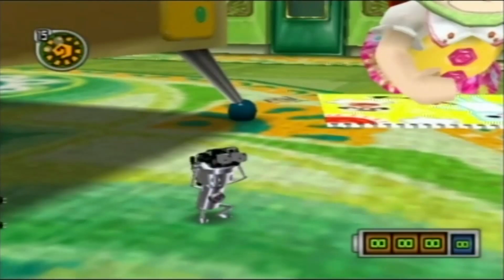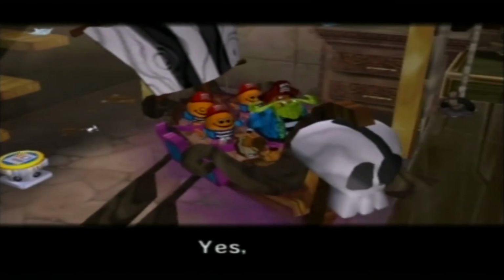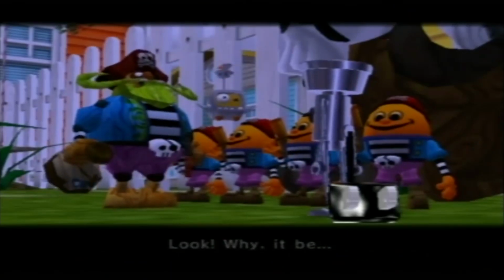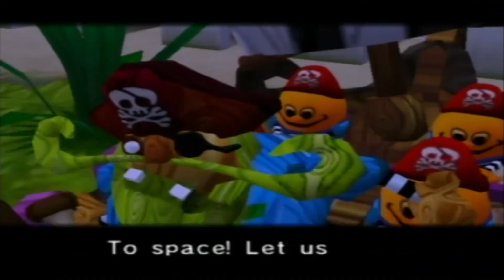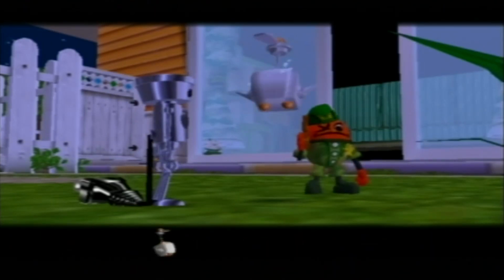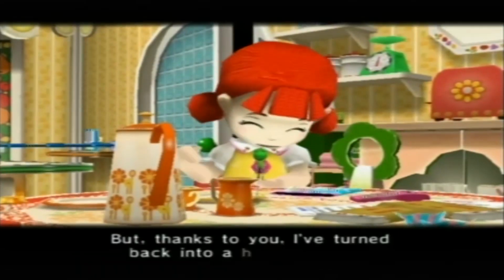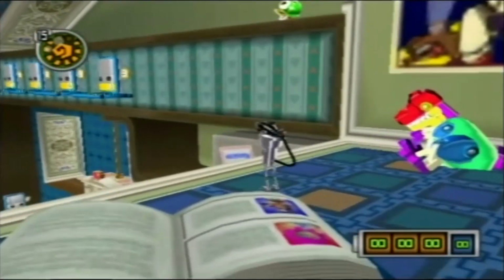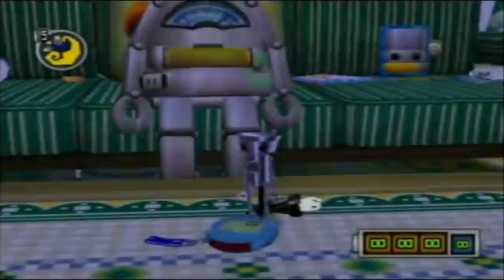Chibi-Robo - Bonus Episode: All the Other Things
With the revival of Giga-Robo, we go over the post game with our newly infinite charged battery. We finish up sidequests only done in the post game, and go on a treasure hunt for the Frog Rings and Blocks for the second time.

Game: Chibi-Robo!
System(s) Available: GameCube, Wii (Japan only)
Chibi-Robo is a game that I feel is severely underrated on the GameCube, and deserves some attention! Chibi-Robo follows a tiny robot that has been bought as a birthday present for the Sanderson Family, where it is his job to make the family happy! As the game goes on, Chibi-Robo discovers that there is a lot of family drama going on and the toys come to live when humans aren't around! Chibi Robo is tasked to making the Sanderson residence happy!